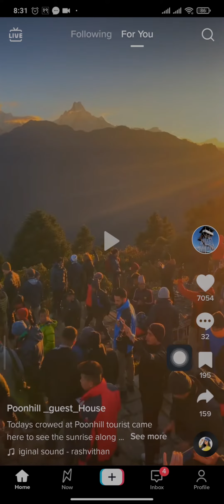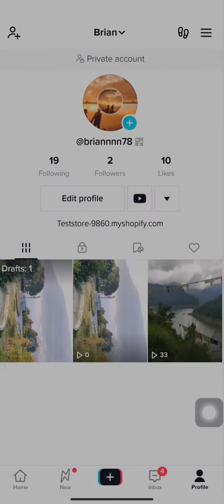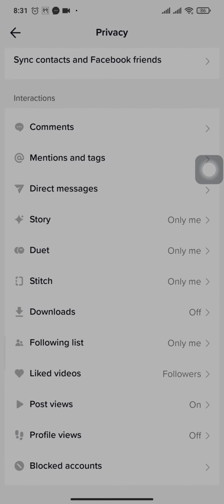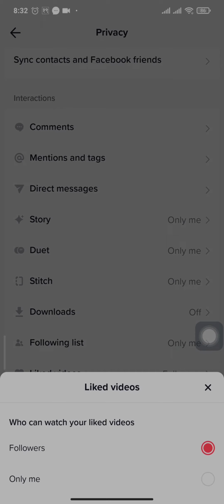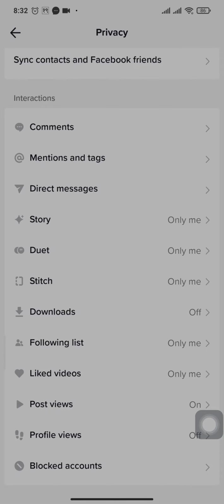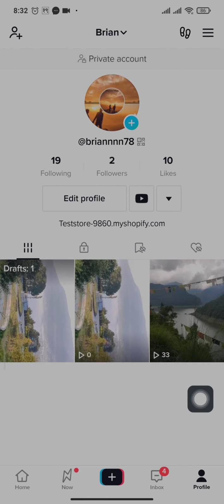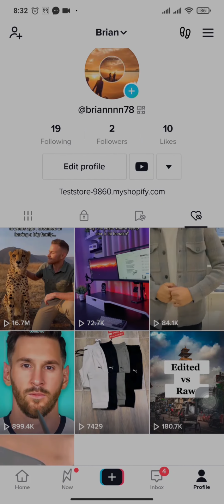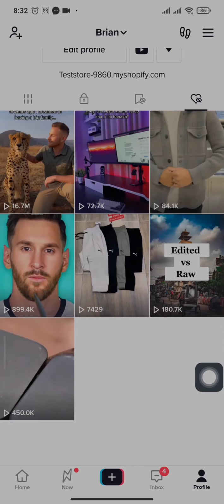How To Make Your Liked Videos Private On TikTok (2023)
Confused about how to make your tiktok liked videos private? This video explains the exact steps on how to hide your liked videos on tiktok on iphone or android. Make sure you watch the video till the end to learn it in much detail.